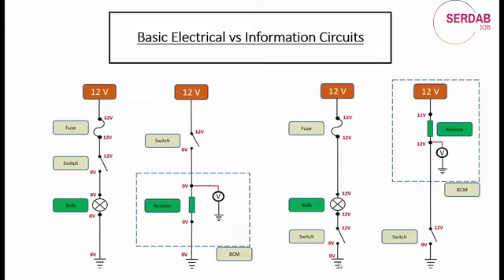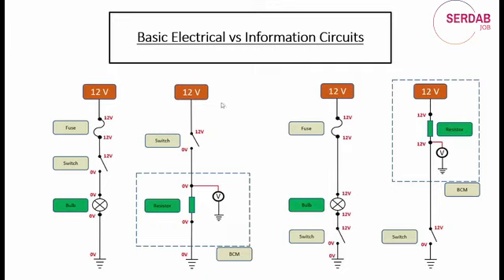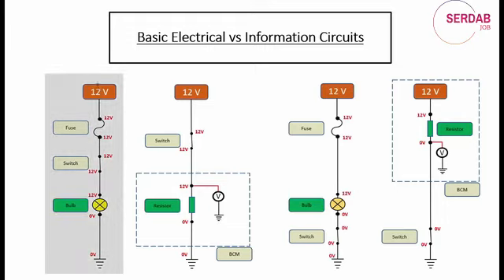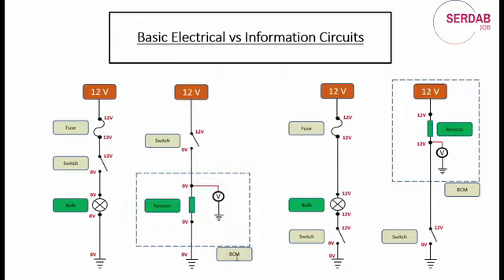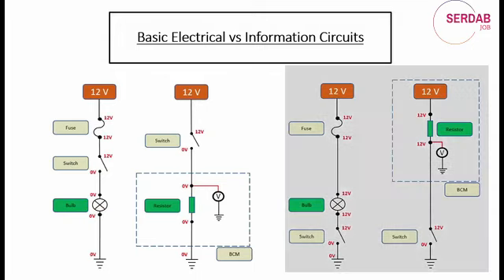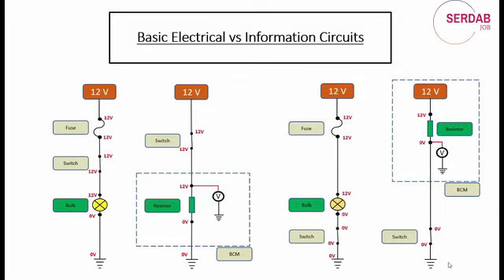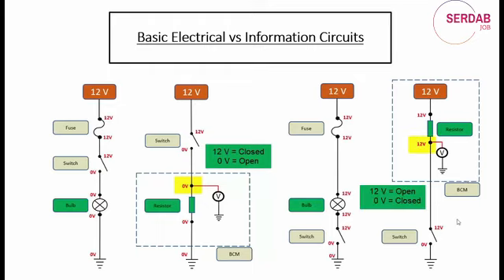Automotive Starting System Diagnosis( Information Circuits Review)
This course delivers the foundation information necessary to recognize and analyze starting system faults.
Welcome to this course on 'Automotive Starting System Diagnosis’, where we demonstrate schematic diagnostic procedures step by step to teach you the possible causes of starting system malfunctions. You will therefore learn to understand the starting system's purpose and operation. In addition, you'll learn to work like a detective to quickly narrow down the possible causes of electrical faults. Register today!
• State the purpose of the starting system
• Describe the main parts of the starter motor
• Label expected voltage areas by highlighting schematics using multiple colors
• Identify starting system components on an electrical schematic
• Analyze starting system schematics to determine what parts of the circuit are good, based on the condition present
• Explain the process of elimination approach to diagnosing electrical faults